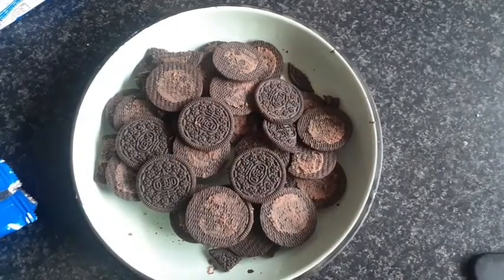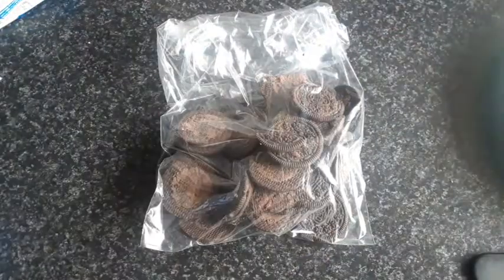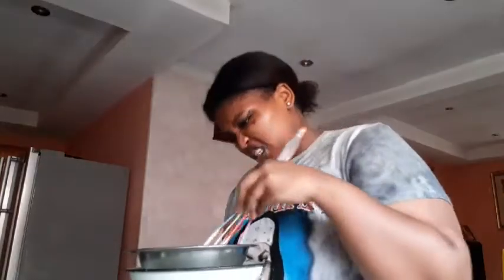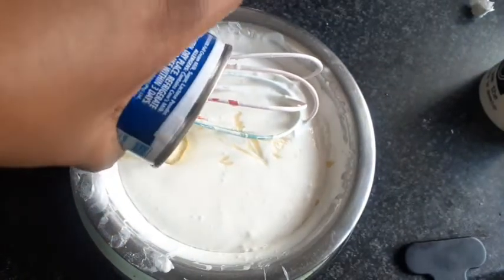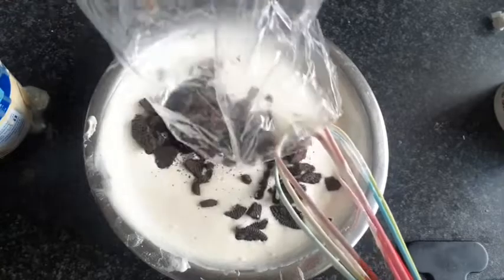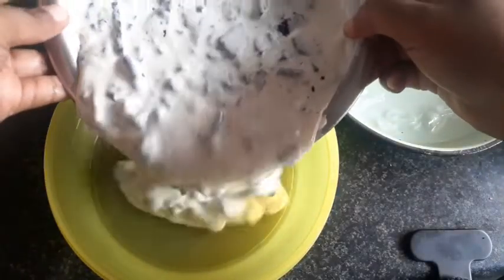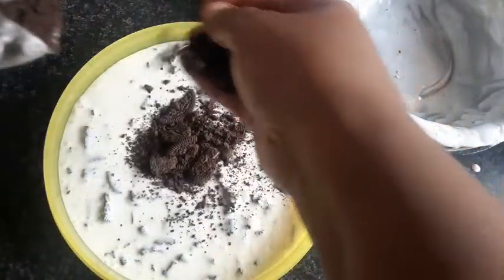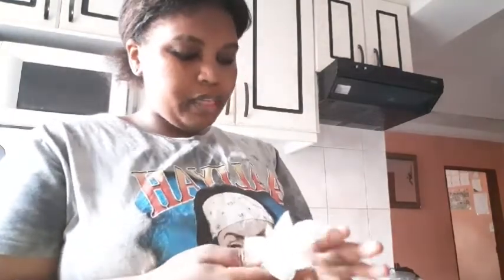MAKING MY OWN OREO ICE-CREAM *disaster* | SOUTH AFRICAN YOUTUBER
Hi lovelies :) in this video i make my own oreo ice cream and it was an experience. if you like this video, pls like, comment, share and subscribe as it really helps out the channel.

xxx